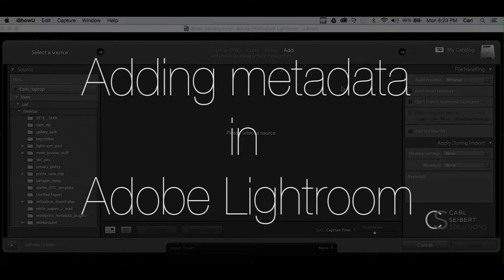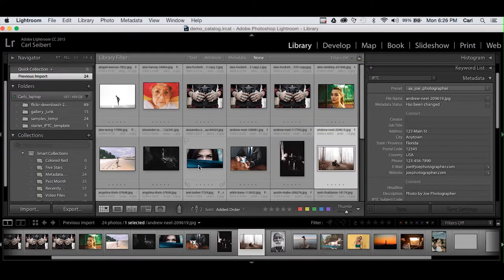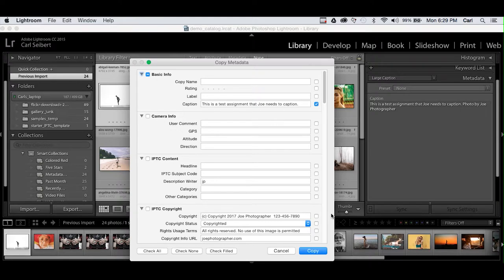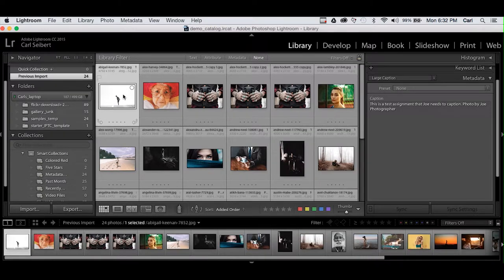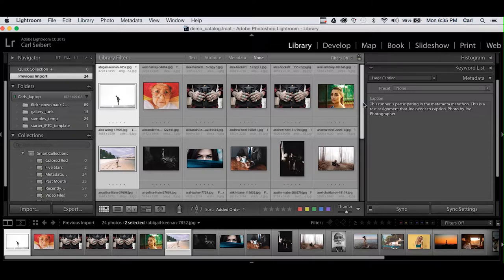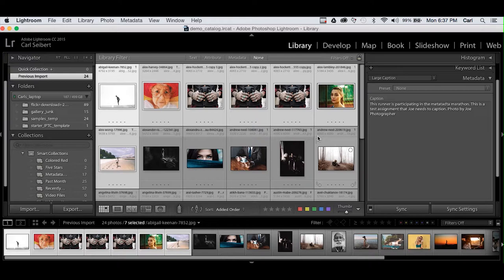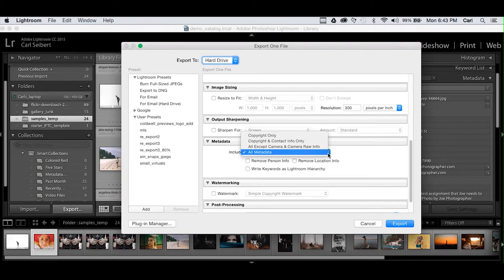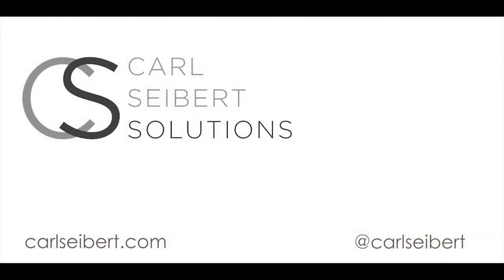Applying IPTC Metadata in Adobe Lightroom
In this video, we learn step-by-step how to use the metadata features in Adobe Lightroom.

Adobe Lightroom is a powerful and popular program that serves both photo editing and archiving functions. Adding good metadata to your photos in Lightroom now means that you will be able to use Lightroom's search functionality to find the one photo you're looking for, out of tens of thousands, later.

And certainly, photos need to be wearing sturdy metadata -copyright, a caption, (and maybe mittens?) - if you plan on sending them out into the cold harsh world.